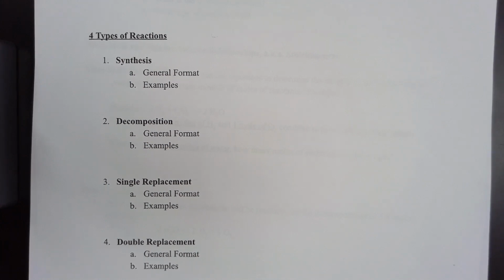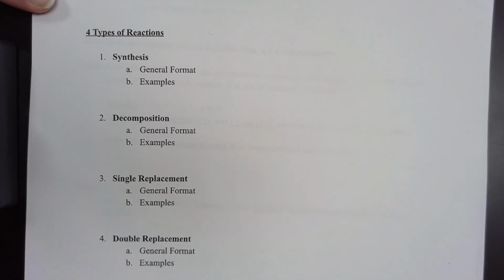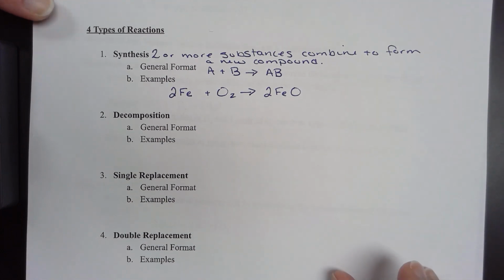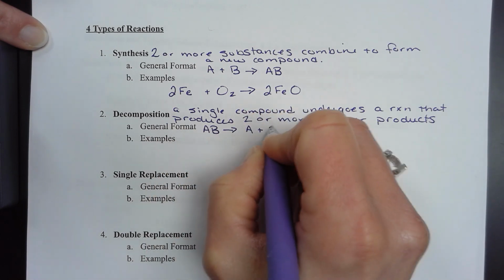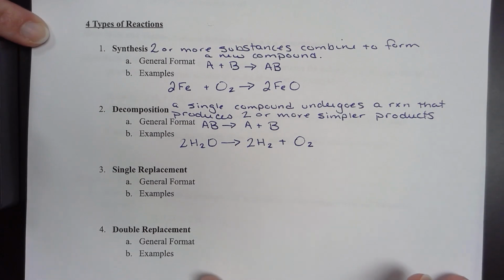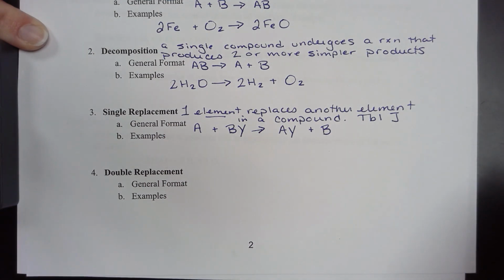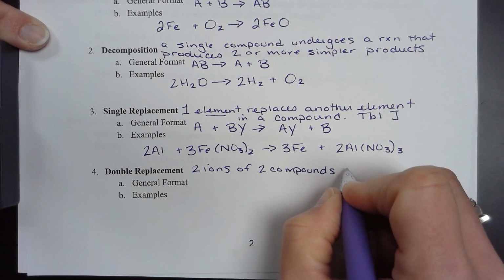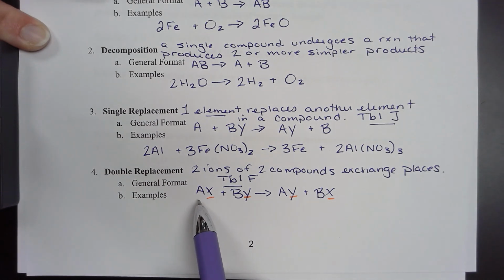4 types of rxn